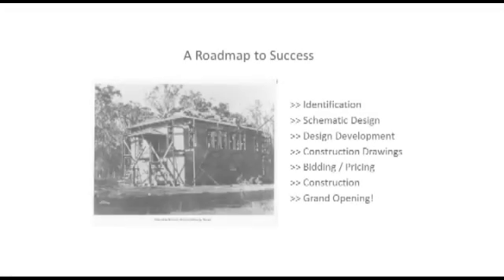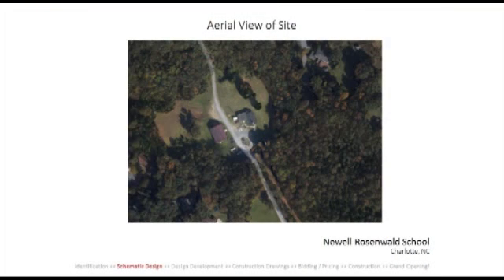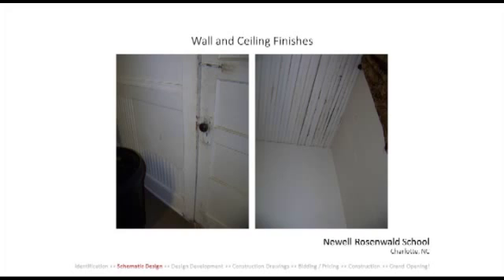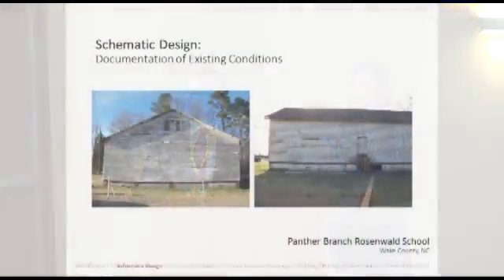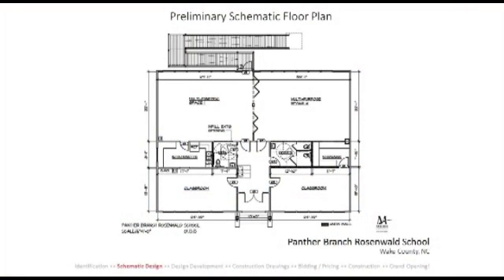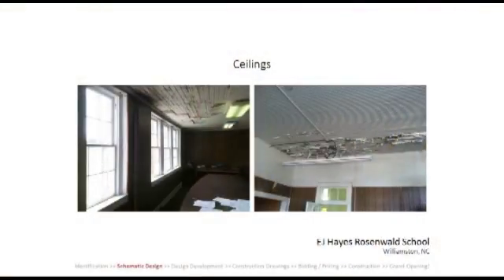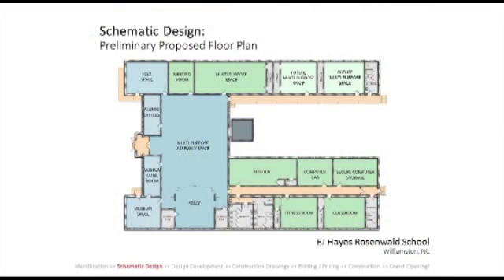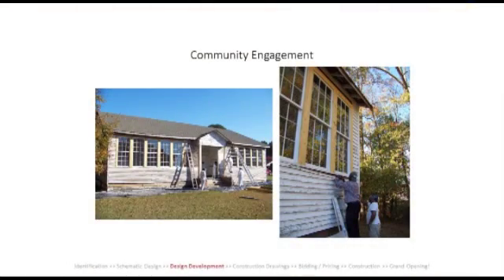Rosenwald Schools: A Road Map to Restoration Success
A mystery no more! Discover how to restore a Rosenwald school from early planning through construction and completion. Learn how to thoroughly document your existing school, understand how to establish a viable use and create a floor plan that is marketable, code compliant and sensitive to the original Rosenwald plan.

Presented by David Maurer and Laurie Jackson of Maurer Architecture.